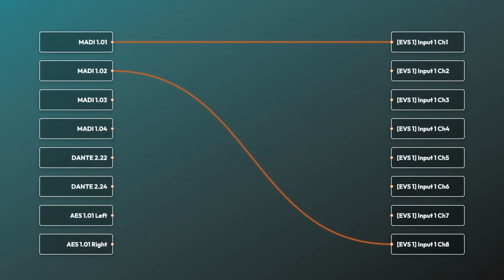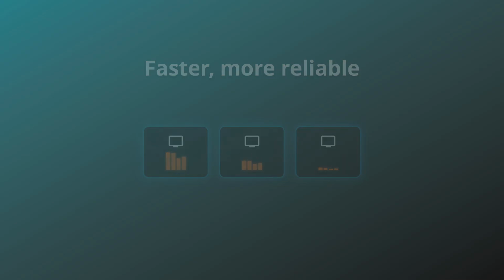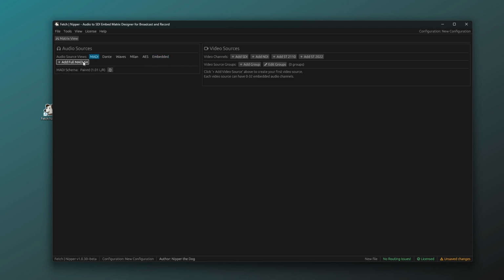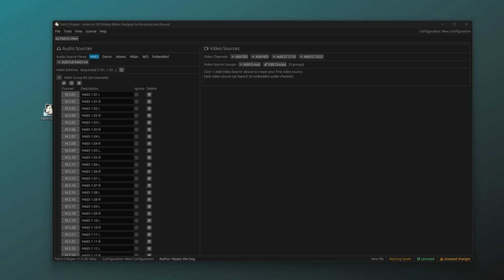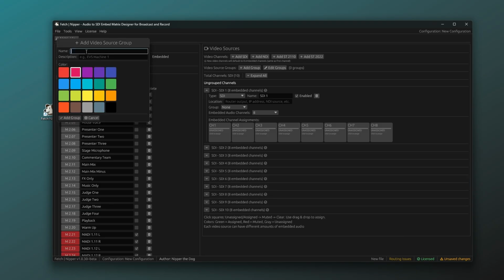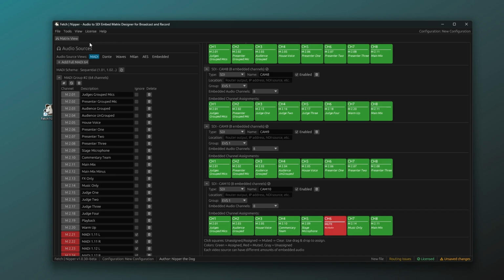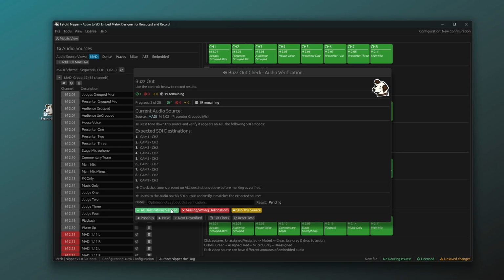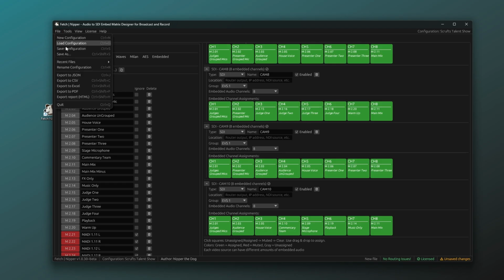Fetch Nipper - Audio to Video Planning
Fetch Nipper is a planning utility for audio-to-video routing in broadcast environments.

It replaces complex spreadsheets with a clear visual layout, allowing engineers to map sources, verify assignments, and confirm signal paths before going live.

Key features:

Visual audio-to-video planning

Routing validation checks

Built-in buzz/test functionality

Designed for fast-build and live workflows

Nipper is built to solve one problem cleanly: reducing ambiguity in audio routing under time pressure.

Fetch Media Tools
Engineering-focused utilities for broadcast and post workflows.